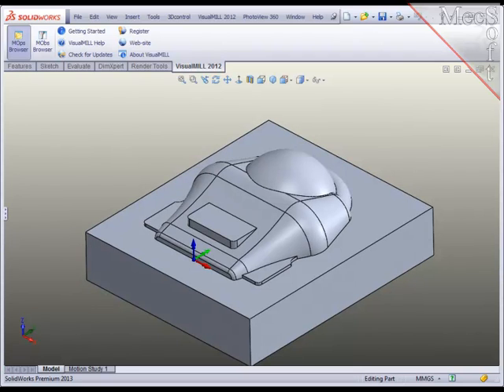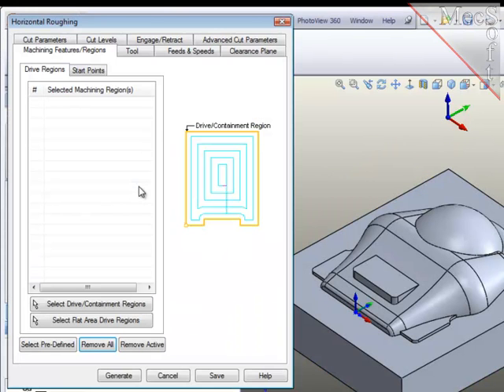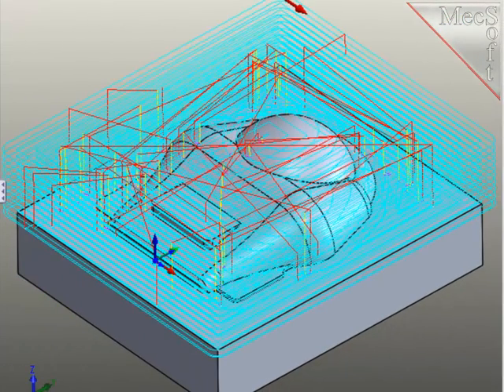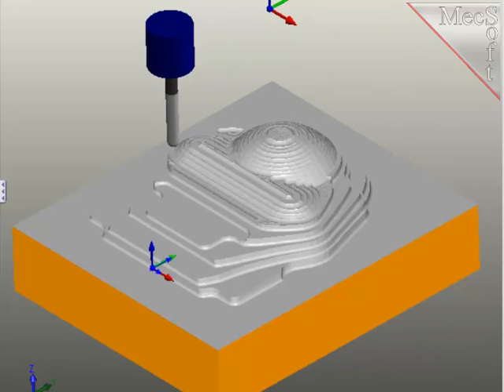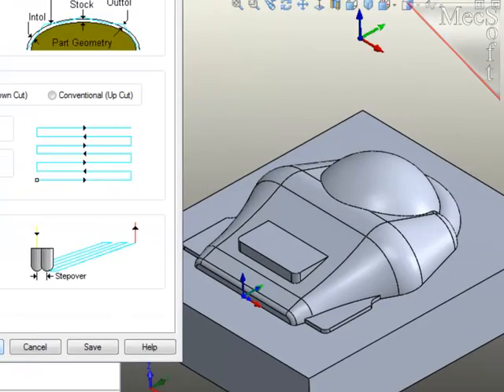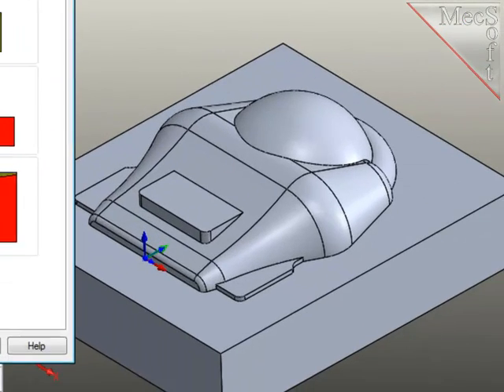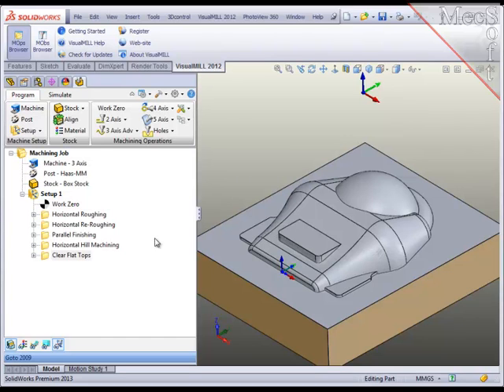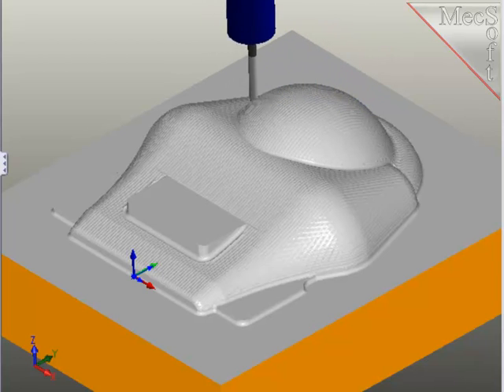3 Axis Milling Advanced using VisualMILL 2012 for SolidWorks | CAD/CAM Videos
An advanced look at 3 Axis Milling using MecSoft's VisualMILL 2012 for SolidWorks.